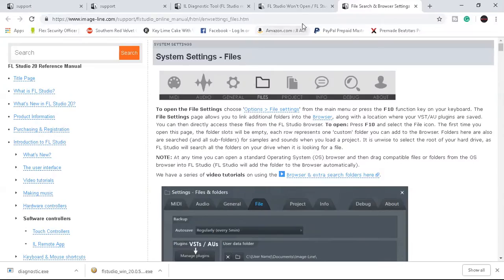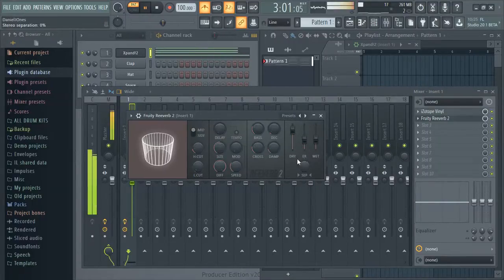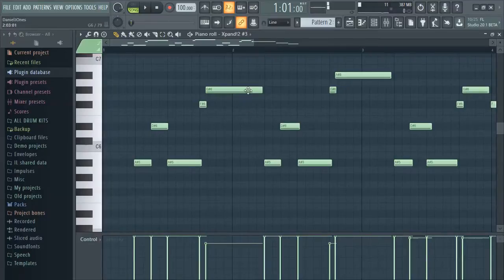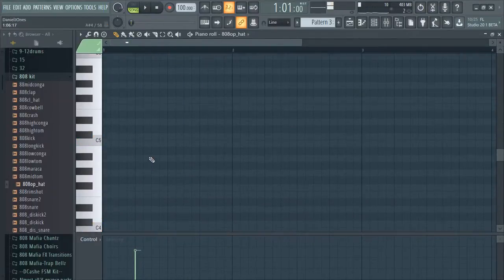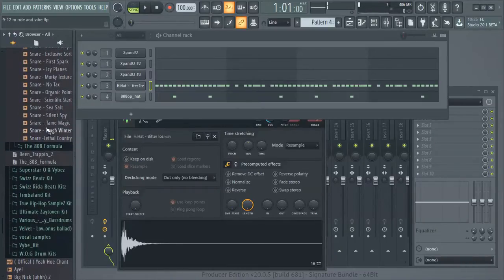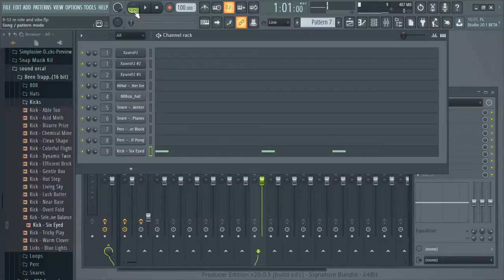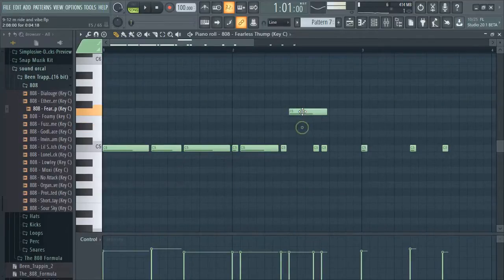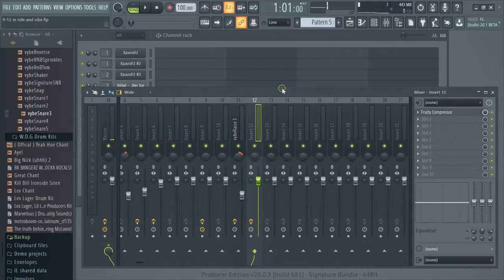DJ ride and vibes v1 t1 fl stido 20 ( mellow beat)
Dj 9-12 creates beat from scratch in fl studio 20 for his up and coming album ride and vibes volume 1.
Dj 9-12 up and coming album is a beat tape composed of smooth sounds for the road to ride to or freestyle with.